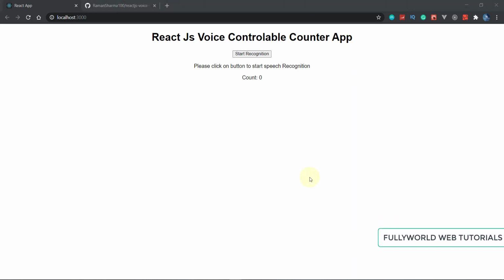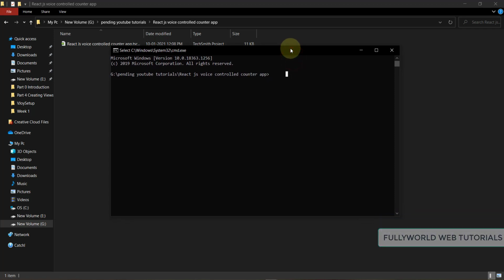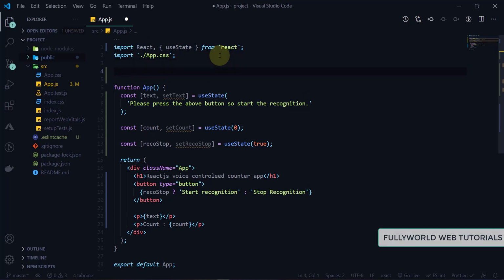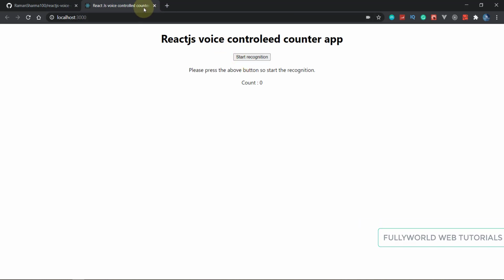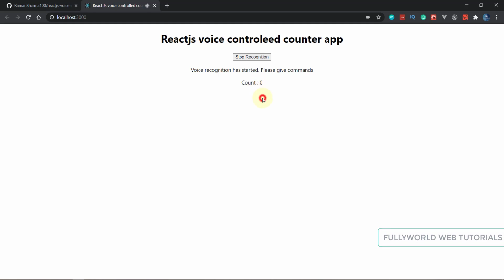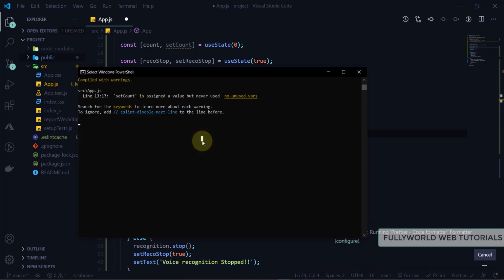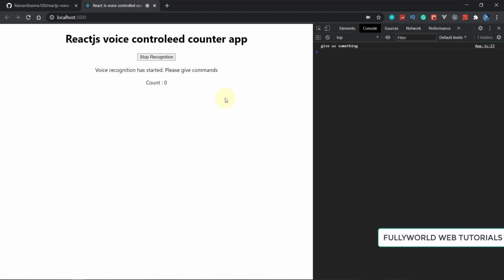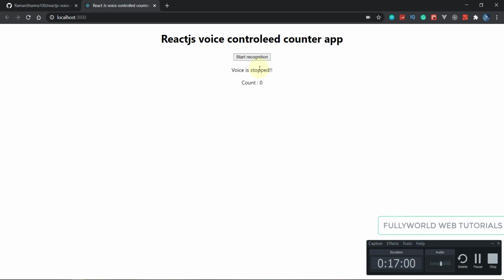React Js voice controlled counter app | React Js Projects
Hello friends, here in this video we are going to make the voice-controlled counter app using React Js.